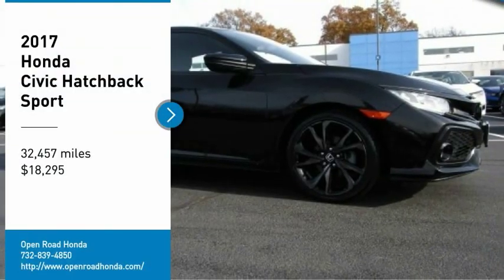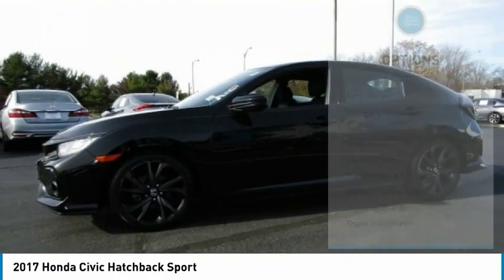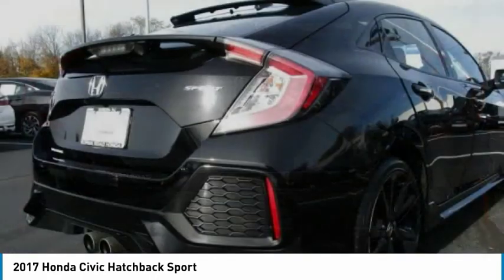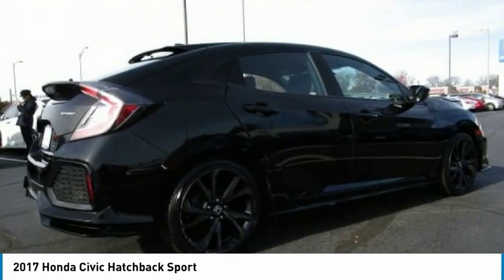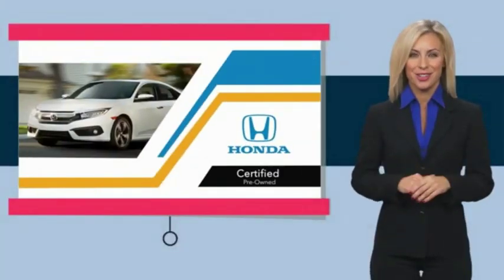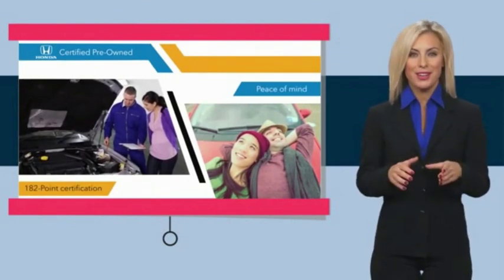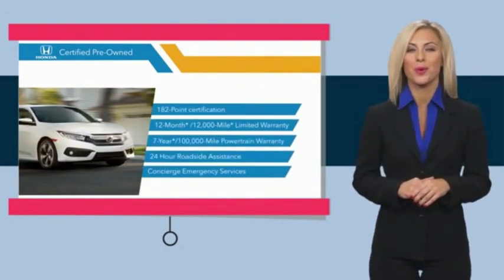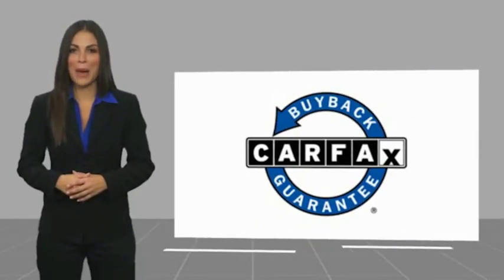2017 Honda Civic Hatchback Edison NJ 11197P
2017 Honda Civic Hatchback Sport

Sport trim. Honda Certified, Excellent Condition, CARFAX 1-Owner, ONLY 32,386 Miles! FUEL EFFICIENT 36 MPG Hwy/30 MPG City! iPod/MP3 Input, Bluetooth, Back-Up Camera, Aluminum Wheels, Turbo Charged. AND MORE!KEY FEATURES INCLUDEBack-Up Camera, Turbocharged, iPod/MP3 Input, Bluetooth, Aluminum Wheels Rear Spoiler, MP3 Player, Keyless Entry, Child Safety Locks, Steering Wheel Controls. Honda Sport with Crystal Black Pearl exterior and Black interior features a 4 Cylinder Engine with 180 HP at 6000 RPM*. Non-Smoker vehicle, Balance of Factory Warranty if applicable.EXPERTS REPORTAn excellent all-arounder, the newest Civic drives well no matter which version you pick. Out on the highway, the Civic offers a composed ride quality that doesn't get overly floaty or harsh. No matter how you look at it, the 2017 Honda Civic is one of the best cars in its class. -Edmunds.com. Great Gas Mileage: 36 MPG Hwy.BUY WITH CONFIDENCE7-year/100,000-Mile Powertrain Warranty (from original in service date) , Vehicle History Report , NO Deductible , 182-point inspection by factory-trained technicians on all Honda Certified vehicles, 24 Hour Roadside Assistance includes, towing, lock-out assistance, tire change and fuel delivery. SiriusXM free three-month trial on eligible factory equipped vehicles, Vehicles purchased after the New Vehicle Warranty expires: Honda adds 1-year/12,000-mile Warranty, Up to two complimentary oil changes within the first year of ownership, Certified Warranty is transferable if vehicle is sold to a subsequent private owner, HondaCare extended service plans are available for purchase, if desired, Vehicles purchased within the New Car Warranty period: Extends the Warranty to 4-years/48,000 milesHorsepower calculations based on trim engine configuration. Fuel economy calculations based on original manufacturer data for trim engine configuration. Please confirm the accuracy of the included equipment by calling us prior to purchase.